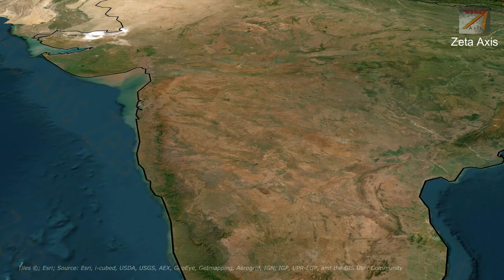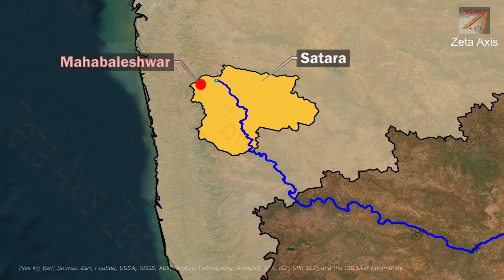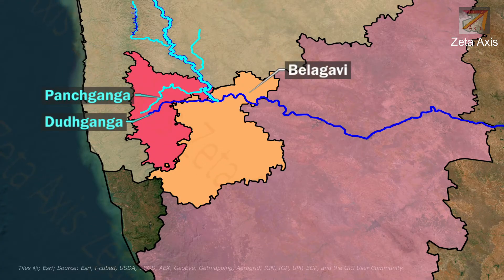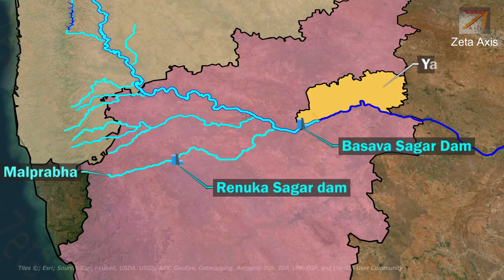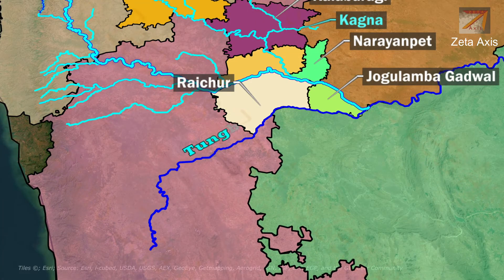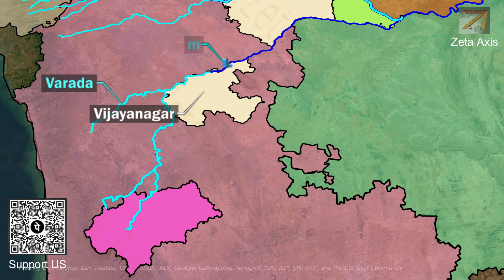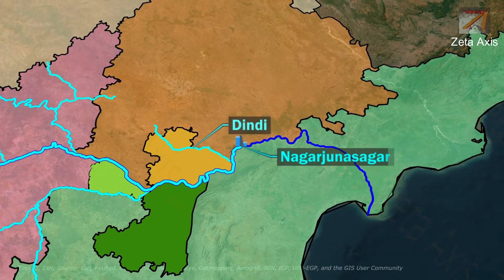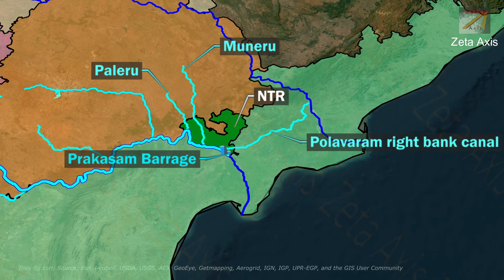Krishna river system with tributaries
💥 *Rivers of Southern India*

*Video Description*